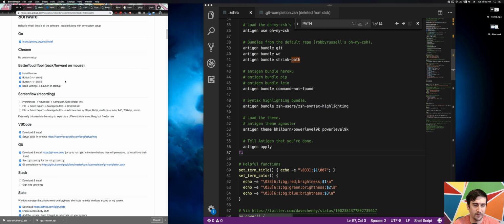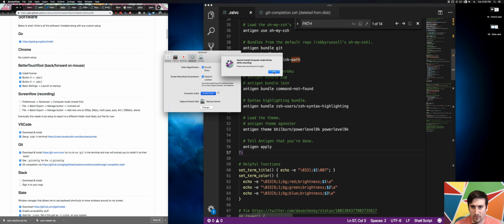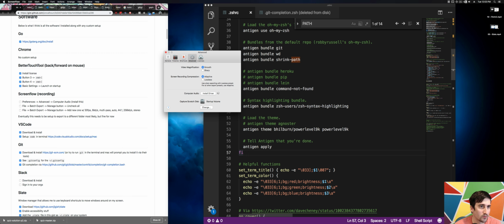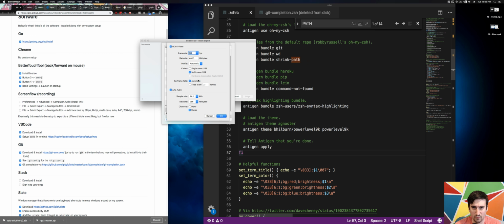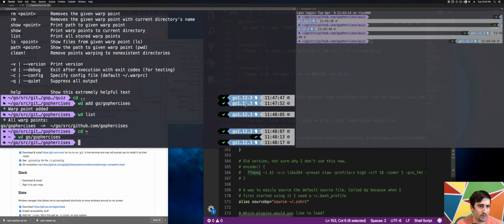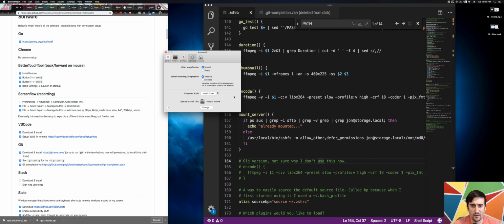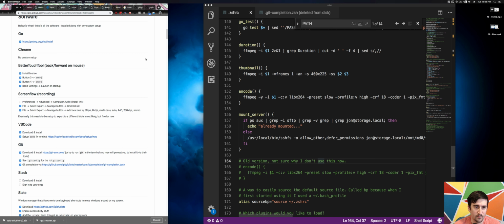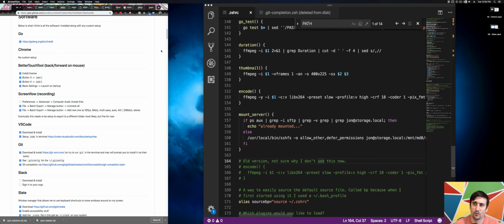Gopher Kit #16 - [Optional] Screenflow